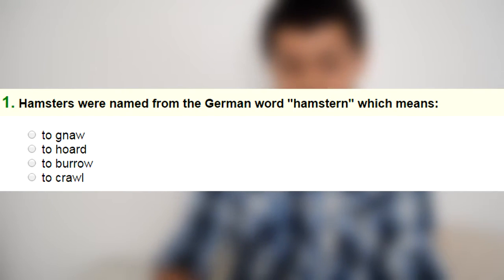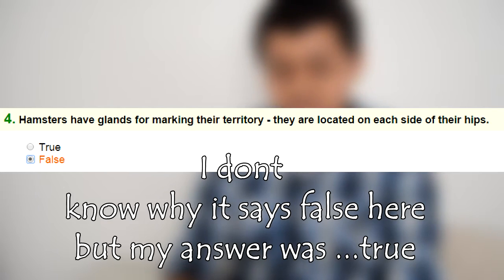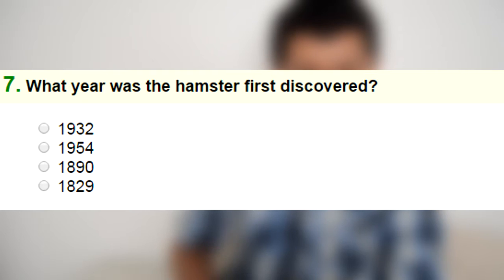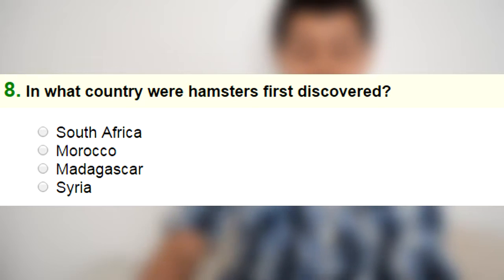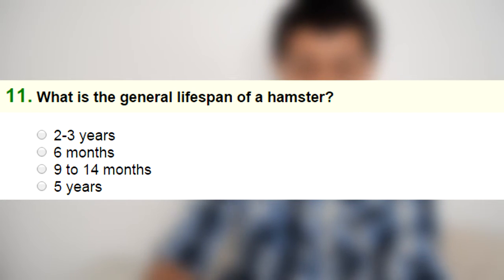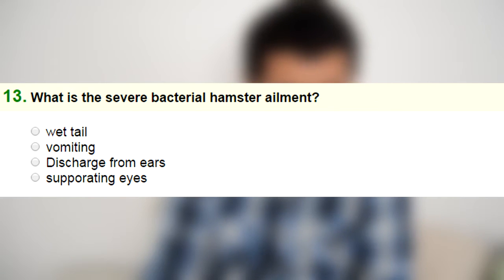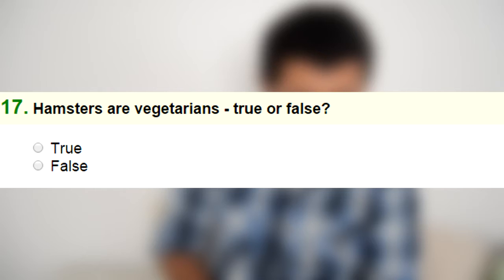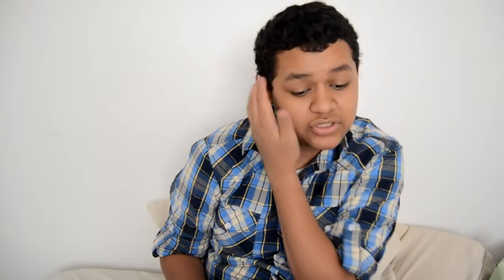Hamster Quiz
Hi guys!!! so today i decided to test my knowledge on hamsters!!!
test yours here.

PLEASE READ BEFORE ASKING

Camera: Nikon D5100
Created using: Sony Movie Studio Platinum 12
and YouTube Library